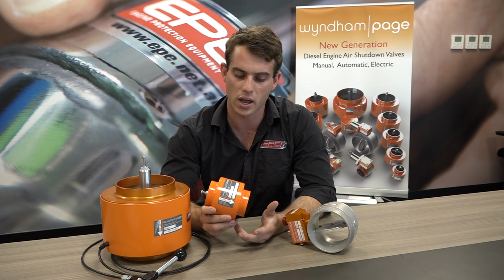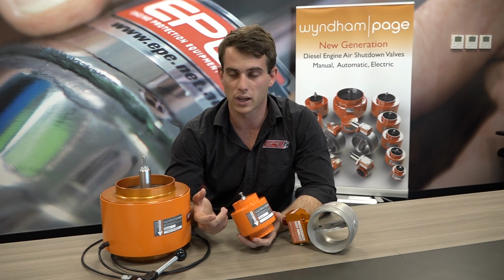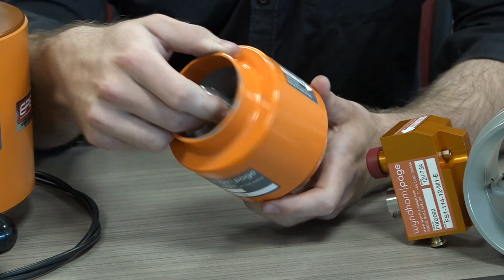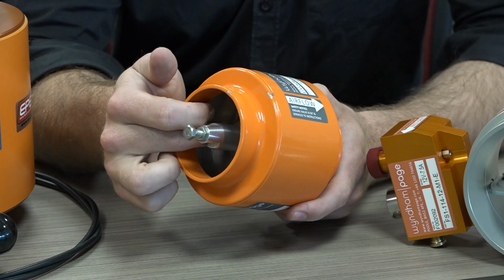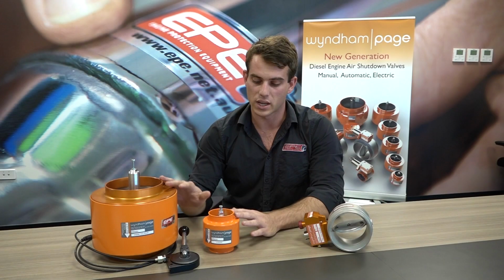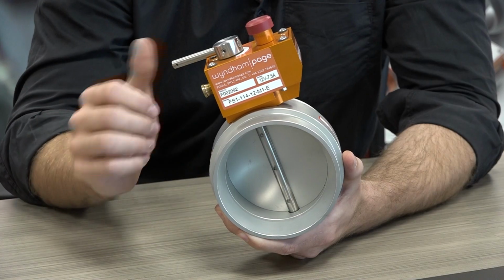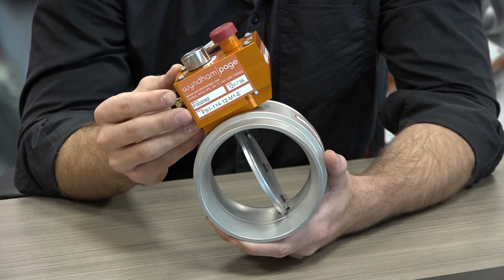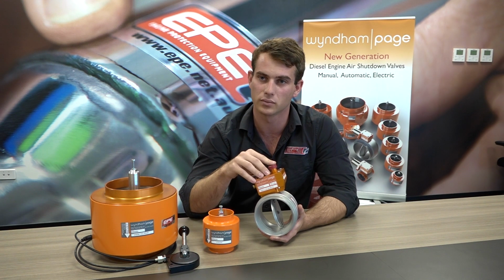Wyndham Page Air Intake Valves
EPE's Explosion Protection Manager Mason Deetman discusses the importance of Air Intake Valves on your diesel engine.